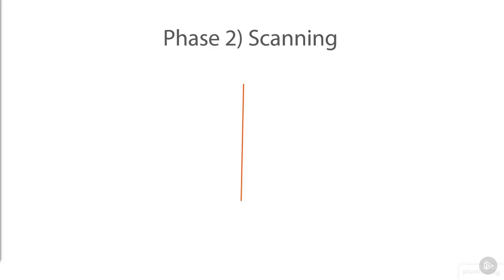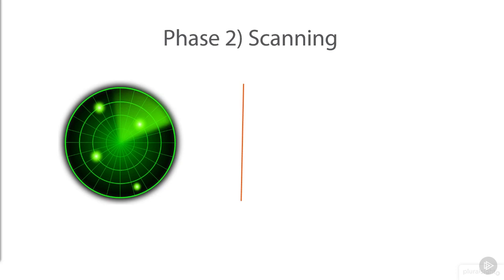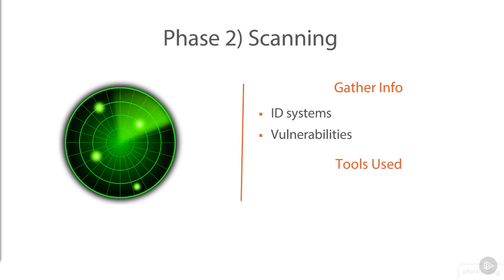#48 Phase 2 Scanning